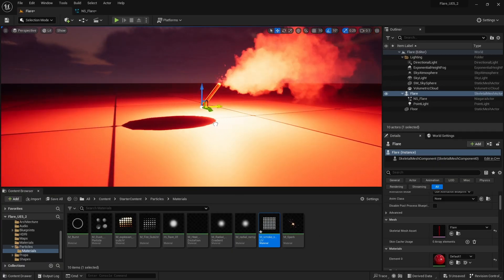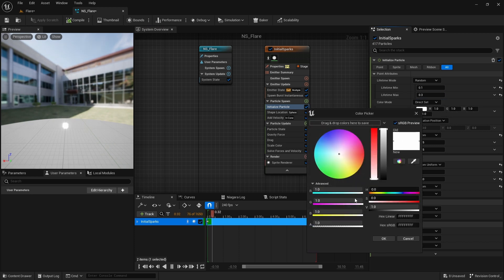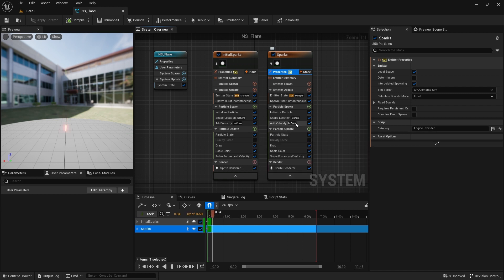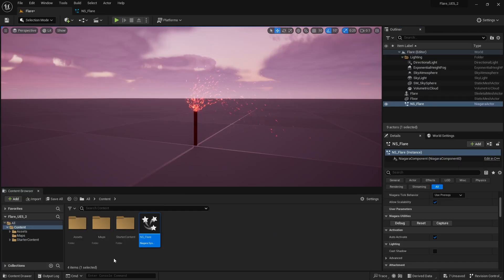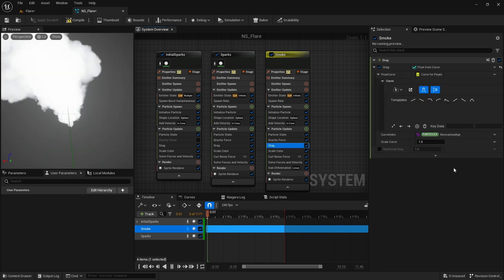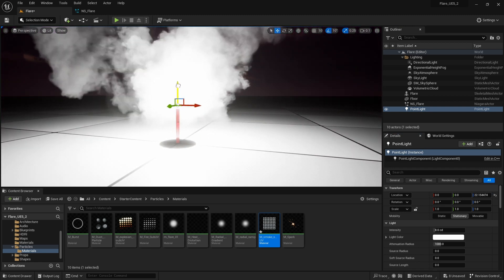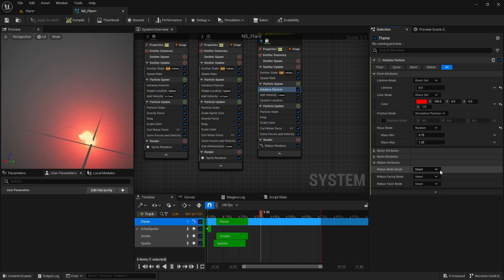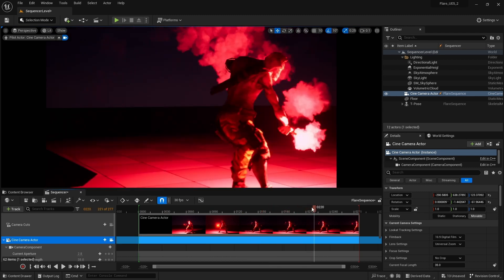Red Smoke Flare Effect in Unreal Engine Niagara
In this video, I use Niagara System in Unreal Engine 5 to make a Red Smoke Flare effect.

Chapters:
00:00 - Intro
00:26 - Initial Sparks
03:31 - Continuous Sparks
05:29 - Smoke Emission
10:08 - Small Flame with ribbon